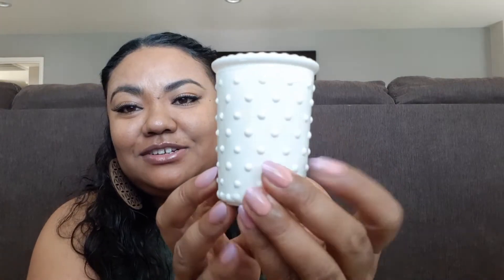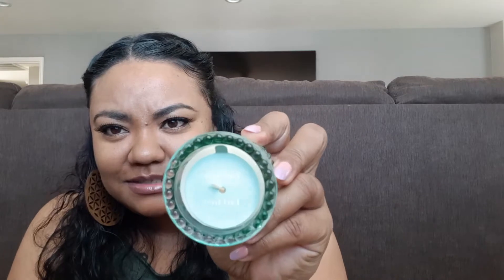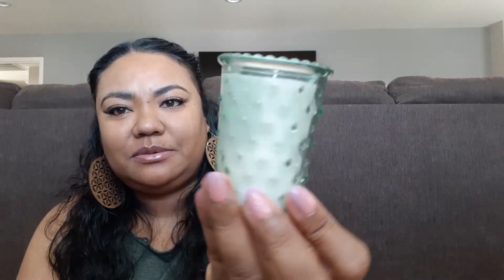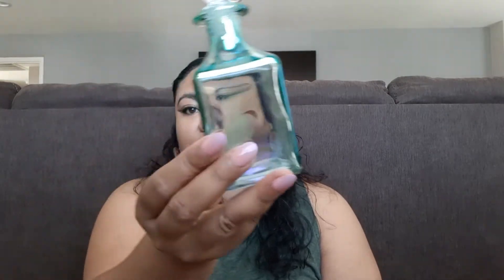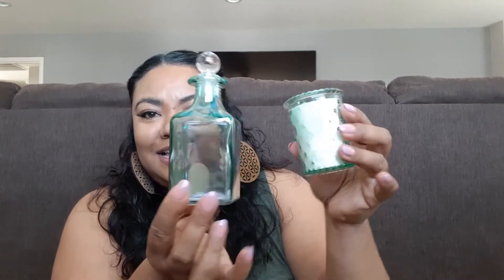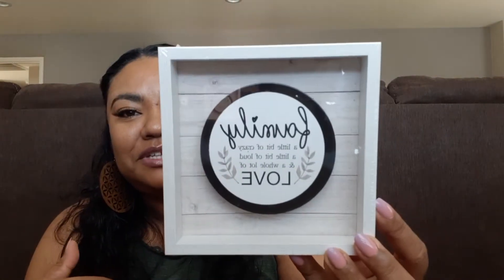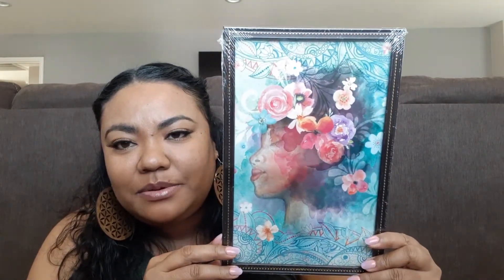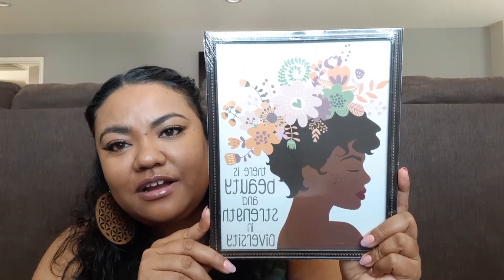Home Decor Haul 2021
Hey Youtube Fam and Friends!
I have a home decor haul for you today. I purchased everything from Dollar Tree. I hope you're able to find some of these beautiful items in your local Dollar Tree. Thanks so much for the support

Chrissy!